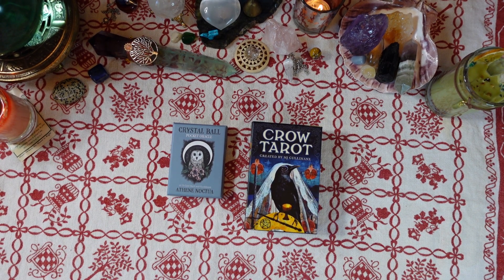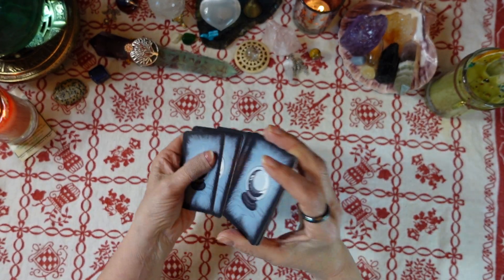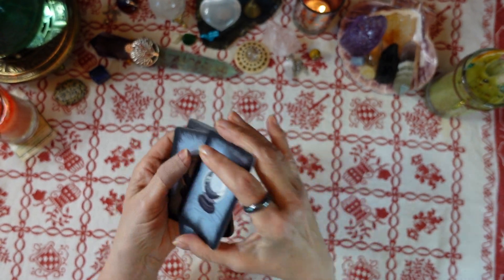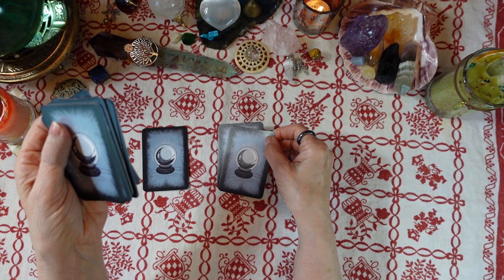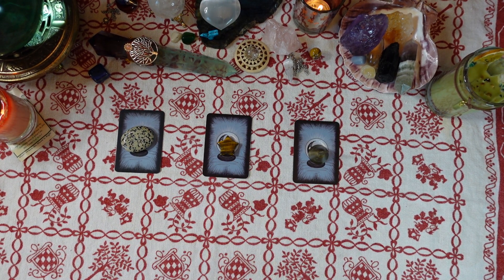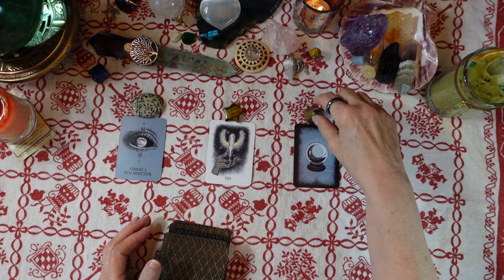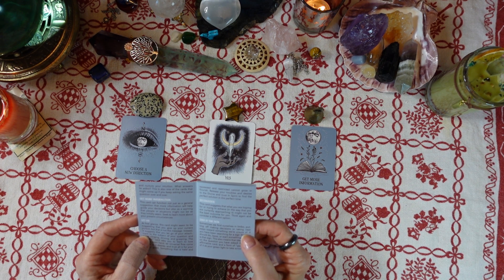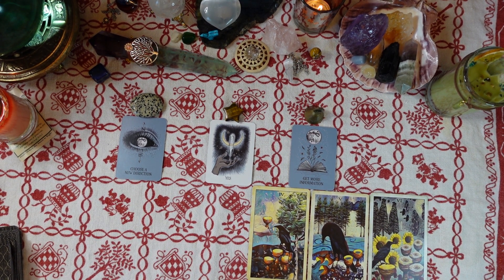YES/NO PICK-A-CARD READING WITH ADVICE For When You Need To Know The Answer AND What To Do About It!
For this reading, I am using "The Crystal Ball Pocket Oracle" by Athene Noctua" as well as MJ Cullinane's "Crow Tarot" because sometimes we need a yes/no answer as well as advice on what to do about it. Also, if you like these decks and want to know more about them, I have reviewed both, so feel free to check out those videos. One can be found in the "Tarot Deck Reviews" playlist, and the other in the "Oracle Deck Reviews" playlist.
It's completely free for you, and it helps me out a lot!
I appreciate you, and I hope you have a wonderful morning, afternoon or evening, whatever it is where you are.
                                                                                                            Joan